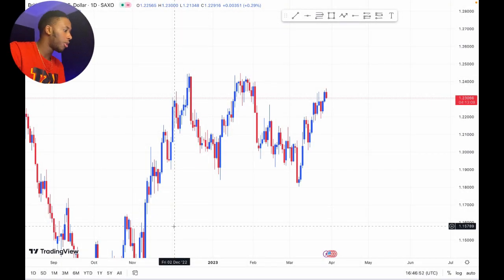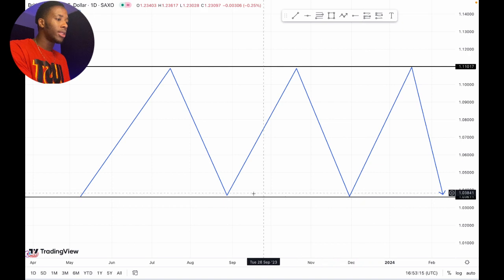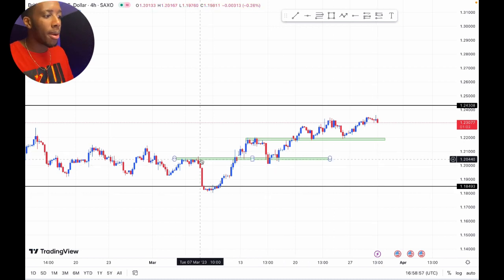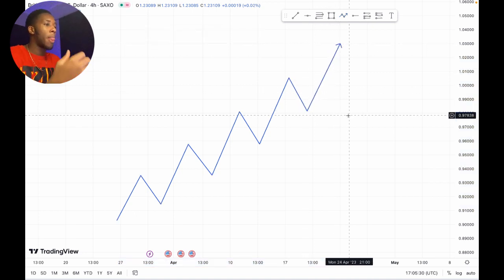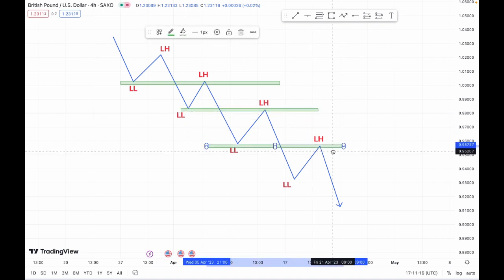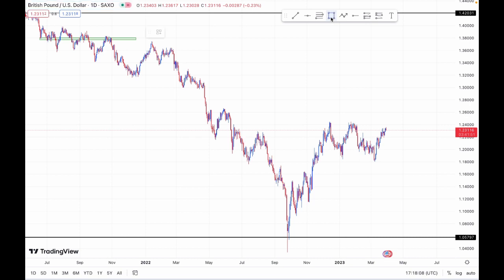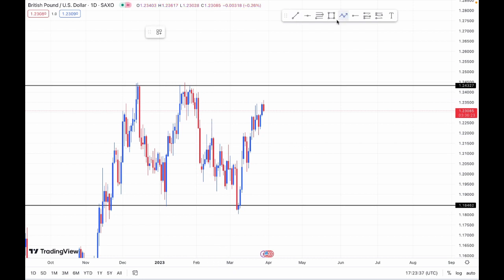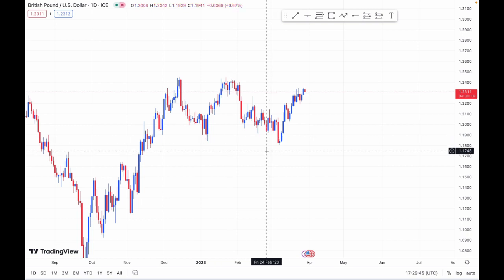Pure price action - S & R, Trends, candlestick patterns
In this video I am breaking down everything you need to know about price action trading. This will elevate your trading skills to the next level and if you actually try what you learn in this video on a real forex chart, you will see major differences! Good luck and tell me how it goes!